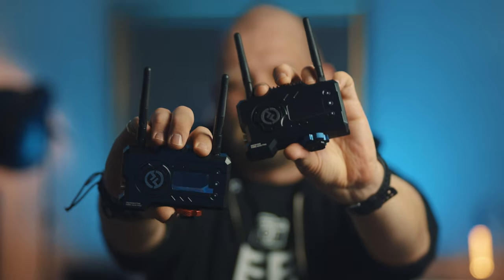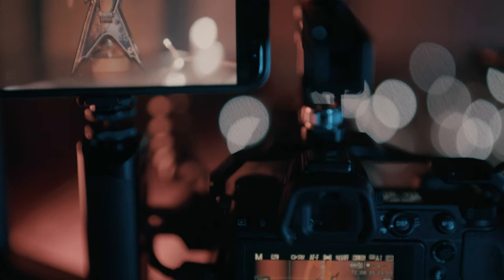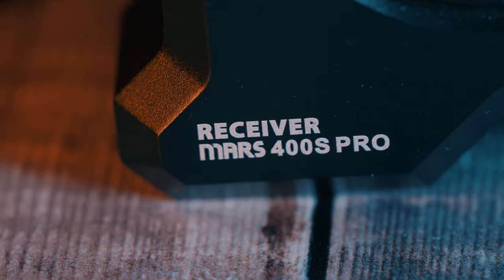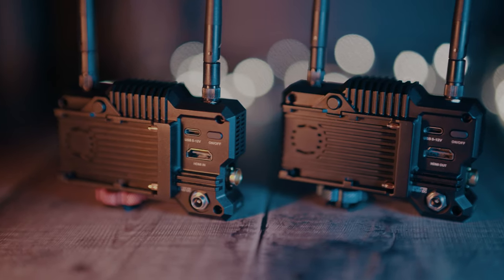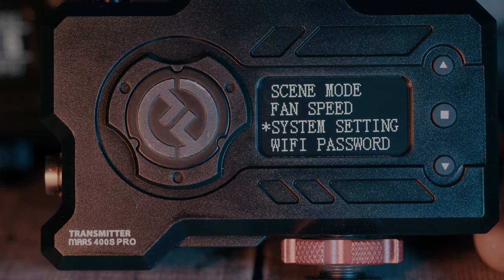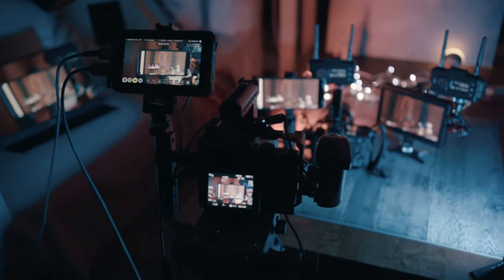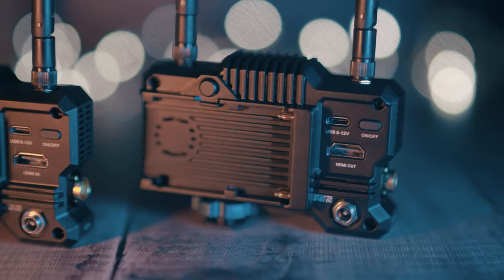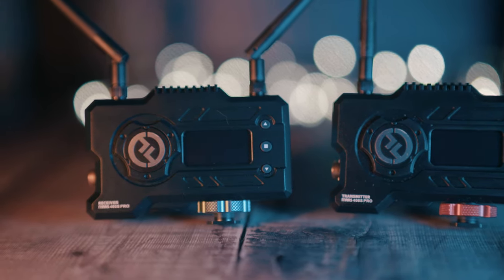Hollyland Mars400s PRO - Cable FREEDOM for Film Makers!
Hollyland Mars400s PRO Wireless Transmission system - review.
This is one of the less exciting MUST have tools for any film maker, a key to cable free monitoring freedom.

Buy Hollyland Mars400S Pro
Amazon US
Amazon UK

Amazon US:

Amazon UK: